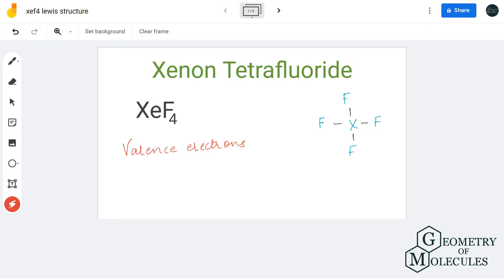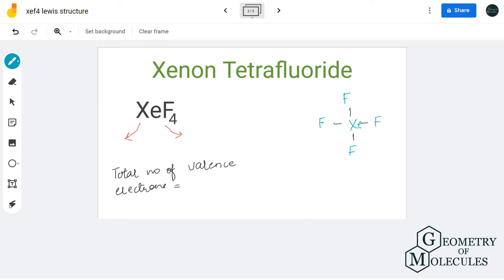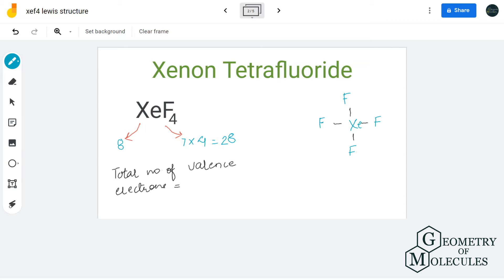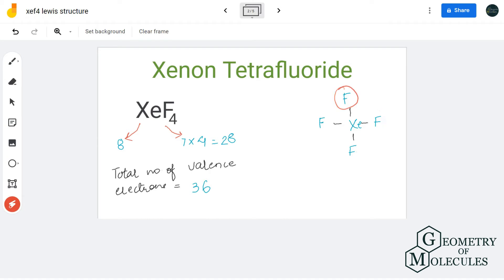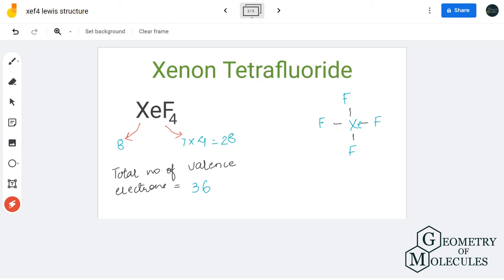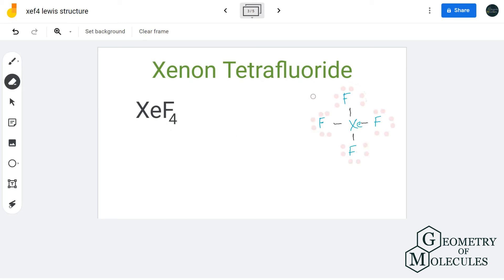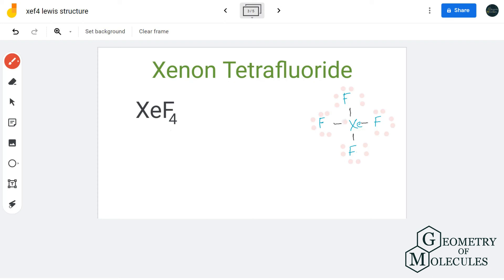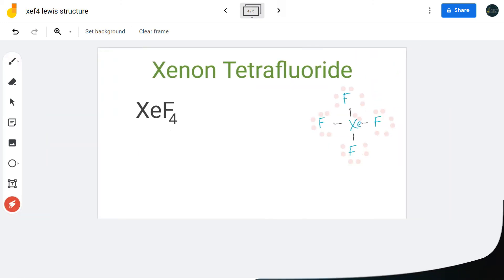XeF4 Lewis Structure | How to Draw the Lewis Structure for XeF4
Hello Guys!

Today we are going to look at the Lewis Structure of XeF4 ( Xenon Tetrafluoride )

Although Xenon is a noble gas it reacts with four Fluorine atoms to attain a stable structure. It is also an exception to the octet rule as it can accommodate more than eight electrons in its outer valence shell.

To draw a Lewis structure we will first need to know the total number of valence electrons in XeF4 which participate in the bond formation. Check out this video for knowing the total number of valence electrons and making a Lewis structure of XeF4.

For knowing more details and understanding the structure in-depth check out our detailed blog post on XeF4 Lewis Structure